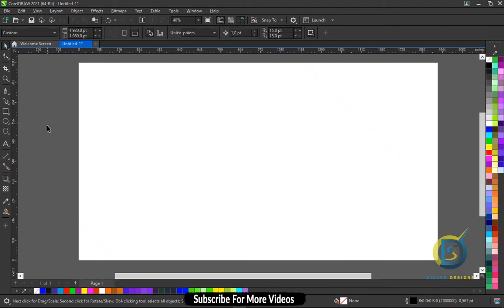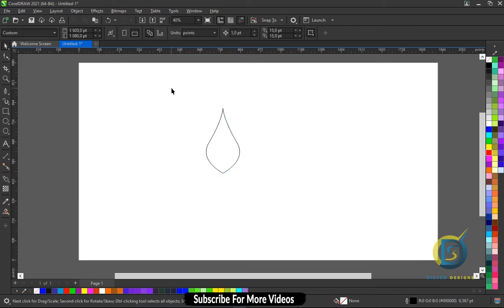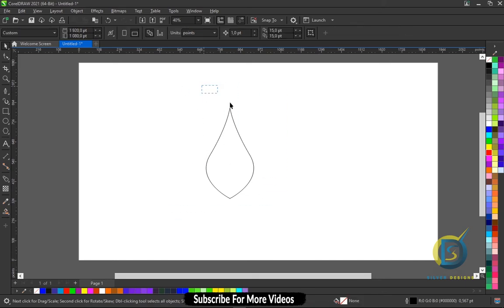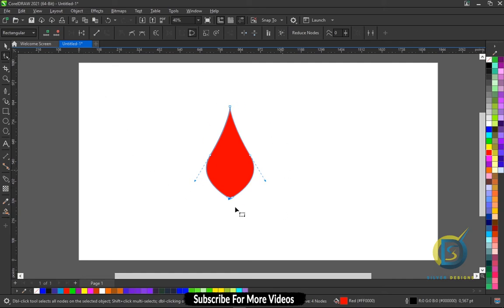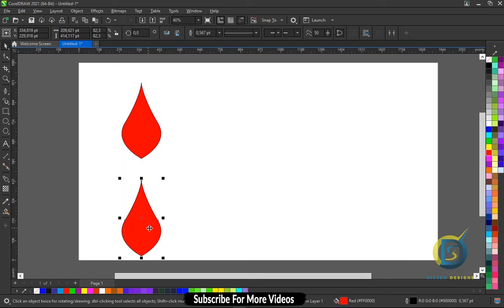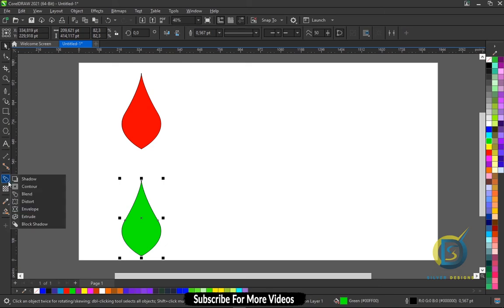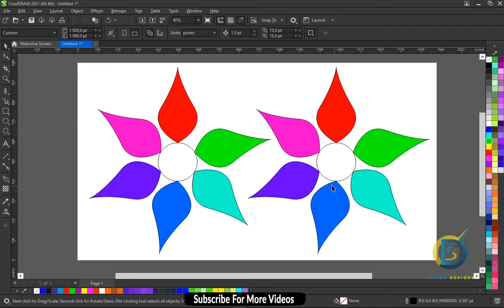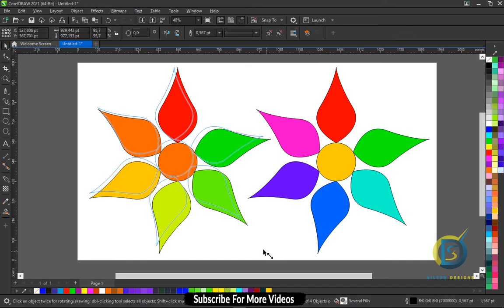Coreldraw course For Beginners - Class 6 - Explained Contour Tool & Bend Tool